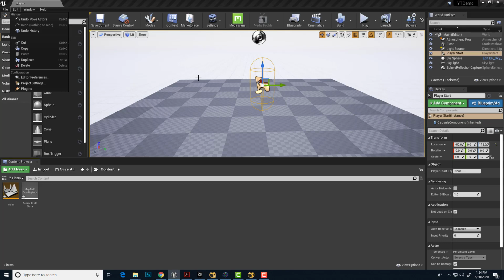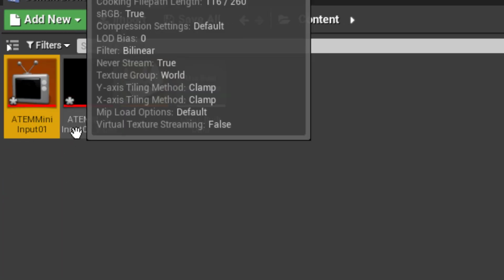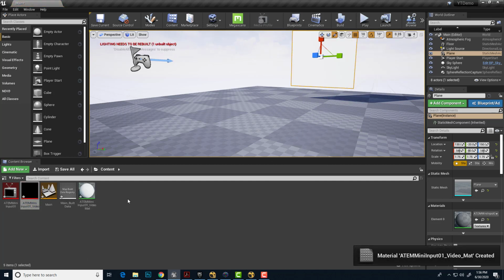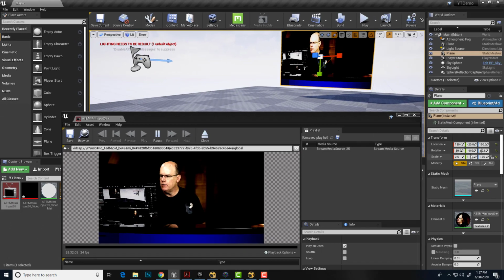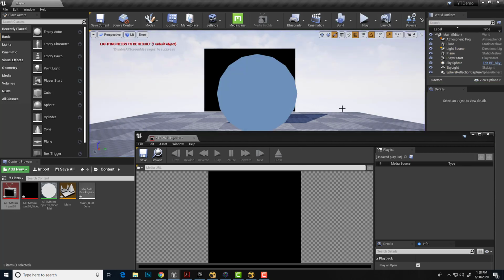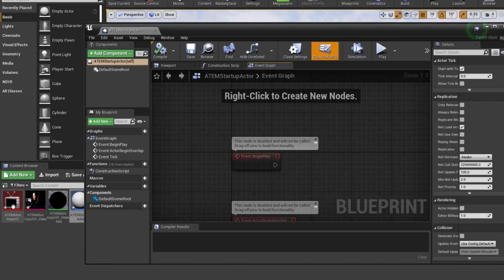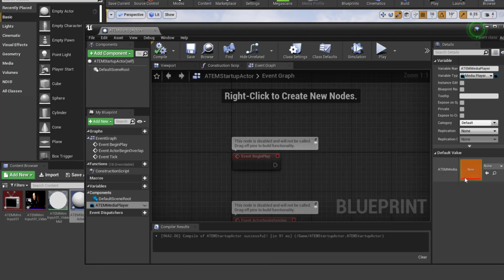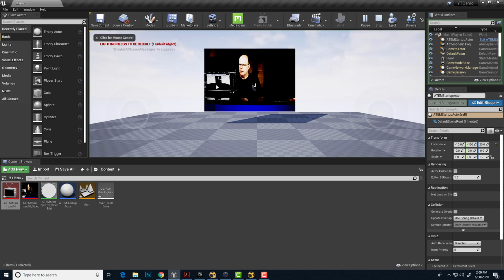ATEM Mini Live Video Into Unreal Engine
A short tutorial showing how to configure Unreal Engine to use a BlackMagic ATEM Mini USB video feed to show live video in a level for use in Virtual Production